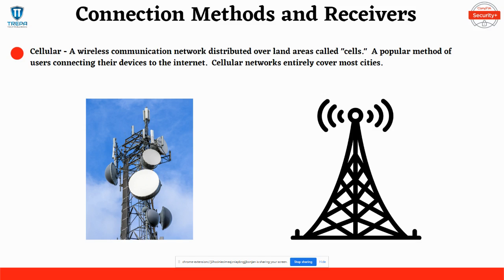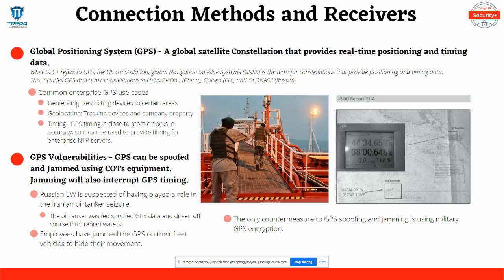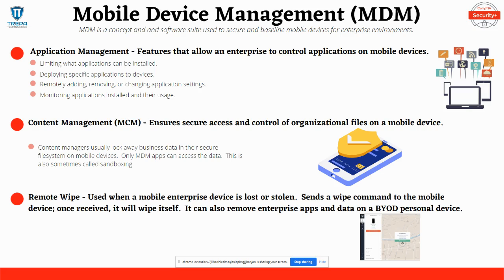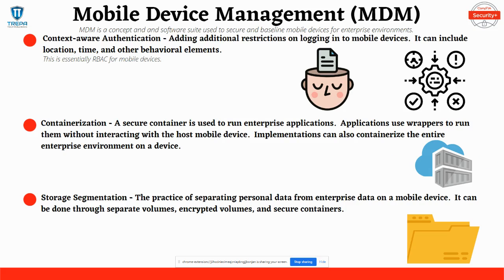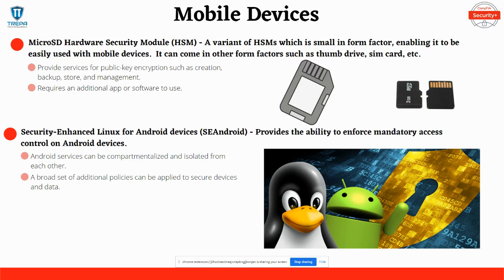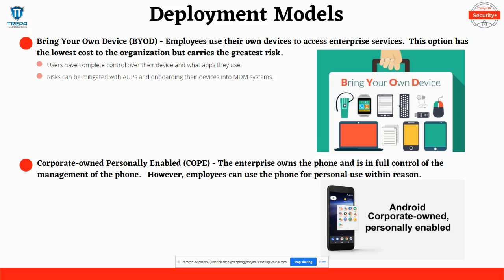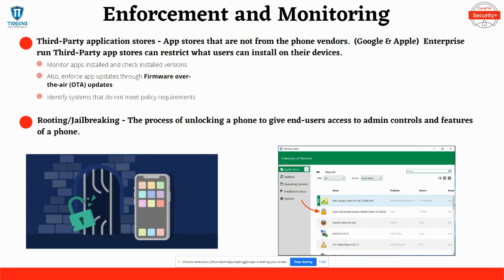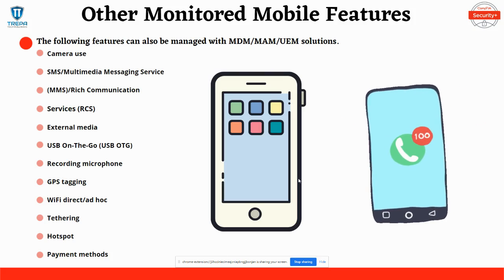Domain 3.5 Secure Mobile Solutions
Welcome to the Trepa Technologies Security Plus course. I tried my best to make some decent Security Plus videos. And I hope you enjoy them! In this video we will go over Domain 3.5 Secure Mobile Solutions